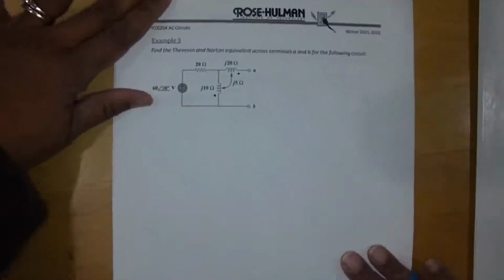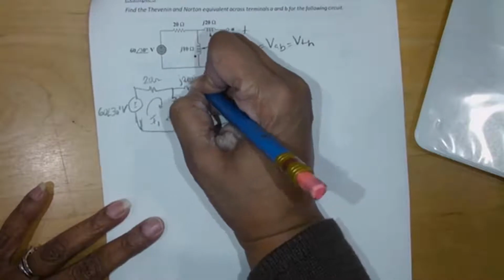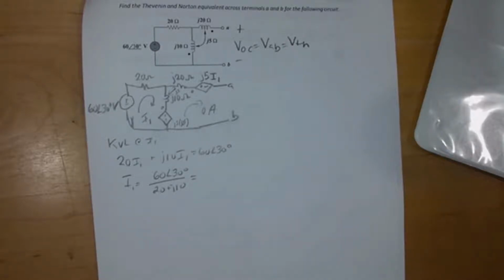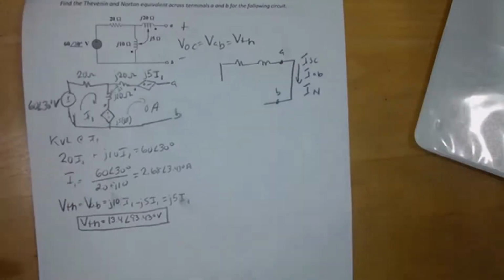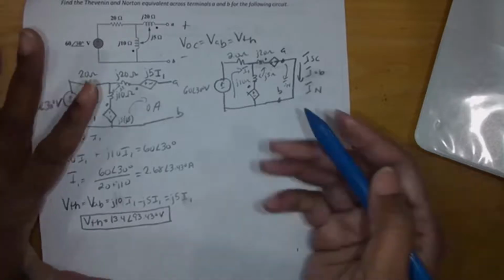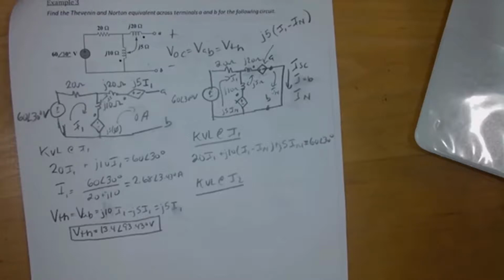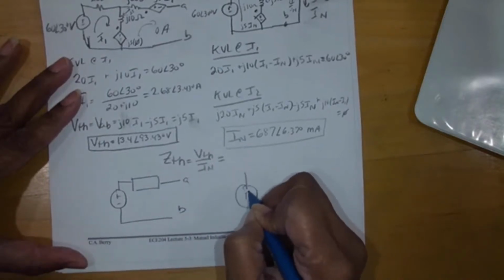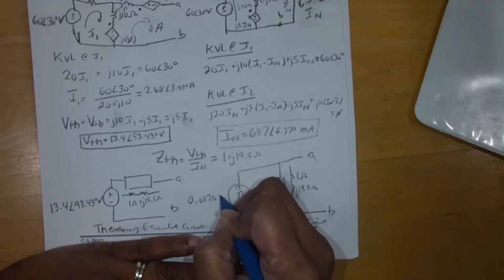ECE204 Lecture 5-3b: Mutual Inductance, Linear, and Ideal Transformers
This video by award-winning engineering educator, Carlotta A. Berry, describes how to use phasor analysis to find voltage and current for mutual inductance circuits and ideal transformer circuits.